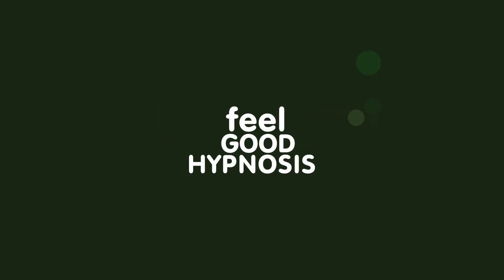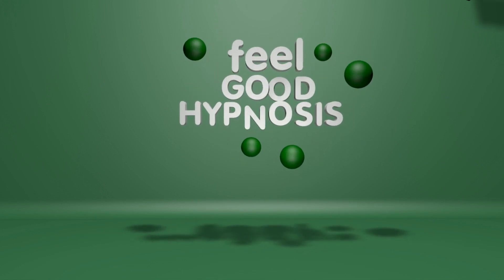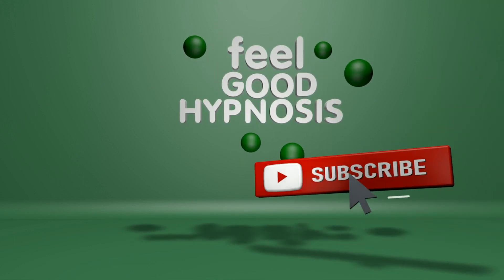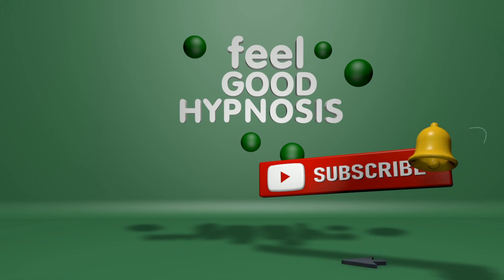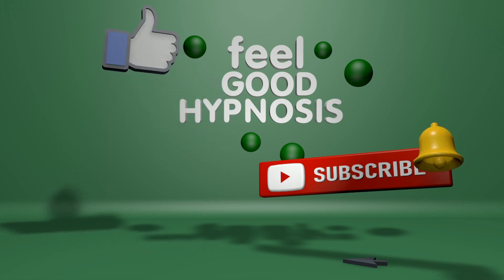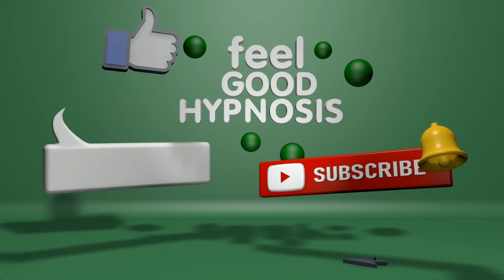Hypnotic suggestibility exercises and inductions into hypnosis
Hypnotic suggestibility exercises, or as some call them suggestibility tests, gauge various things for the hypnotist, such as the subjects responsiveness to their requests as well as their reactions to what is happening to the suggestions.

This girl was responding well, but was at times getting distracted and reacting against what she was being asked to do. So Turan the hypnotist wanted to ensure her conscious mind was focused on what was happening to her.

This is because hypnosis is about working with both the conscious and the unconscious mind. So there has to be an agreement to relax, let go and trust the hypnotist without distraction. Remember you can't be made to do anything you don't want to do.

So Turan uses several suggestibility tests and then induces her twice into hypnosis. This is called hypnotic fractionization - a process of reaffirming the hypnotic state. Sometimes known as compounding.

This hypnosis video was filmed at the Belfast Queens University Student Union during the Q-Con 2018 Event where the Feel Good Hypnosis team were asked to come and provide some hypnotic entertainment over the three day event when is focused on gaming and cosplay - hence the costumes they dress up in  in these hypnosis videos.

If you would like to experience hypnosis and let hypnosis change your life or if you are planning a special event and want to add hypnosis as something different and special then contact Feel Good Hypnosis today.

This is the official hypnosis YouTube channel for Feel Good Hypnosis. Check us out at our hypnosis websites either feel-good.today or feel-good-hypnosis-on.net where you will find our complete range of hypnotic services.

If you want to learn hypnosis, or ask us any questions about hypnosis please do get in touch with us: